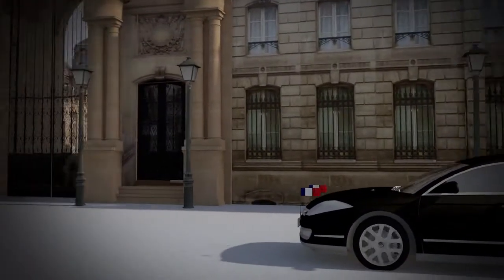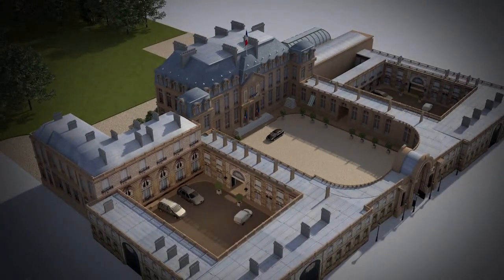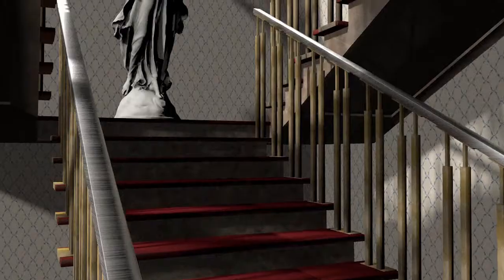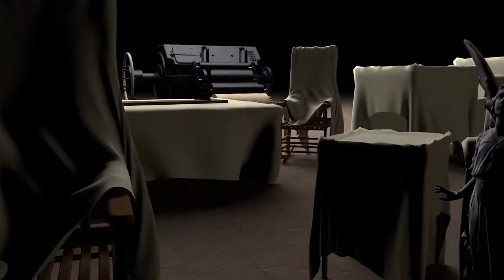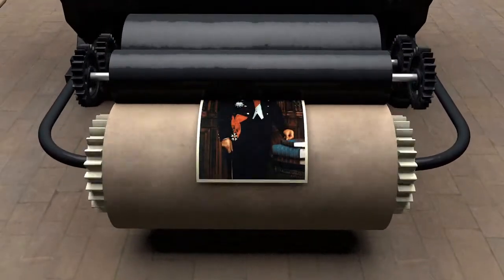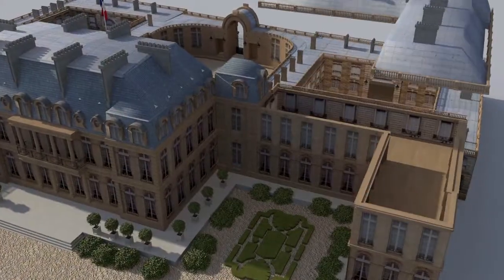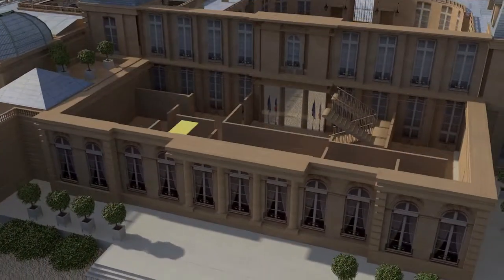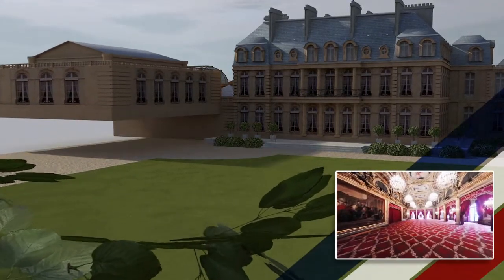France's Elysee Palace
Home to the president of the French Republic, the Elysee Palace comprises more than 350 rooms over 15,000 square metres, from the famous Cour d’Honneur in the north end and 2 hectares of garden in the south. It is a powerful symbol of the republic, but that wasn’t always its destiny. VIDEOGRAPHIC